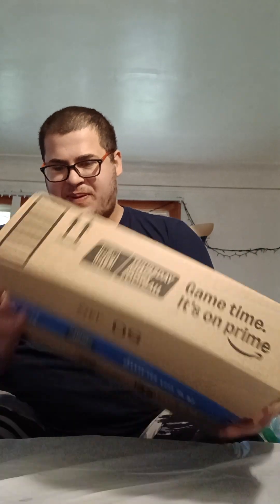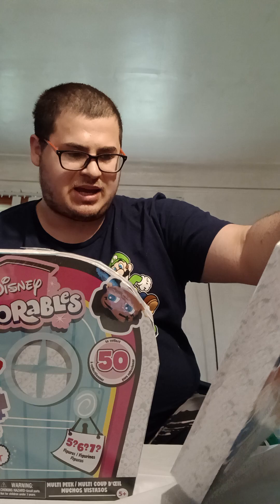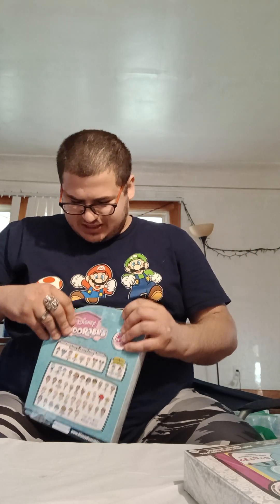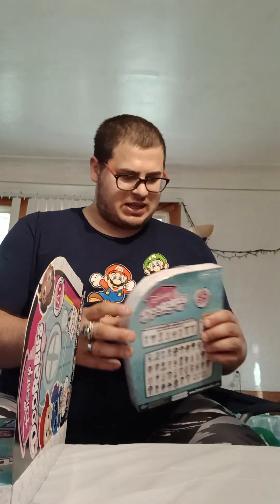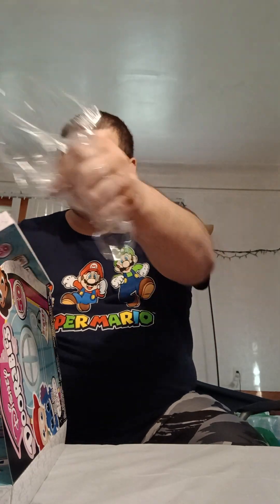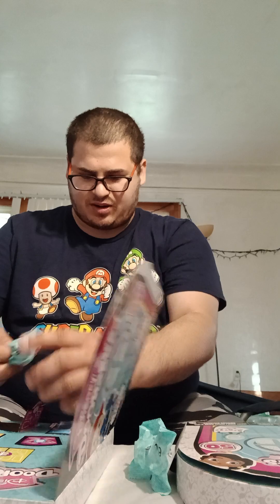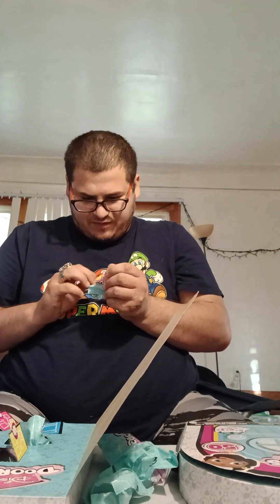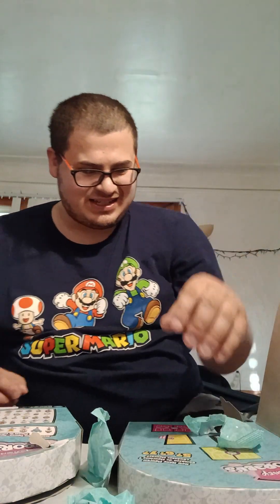Disney doorables unboxing part 2